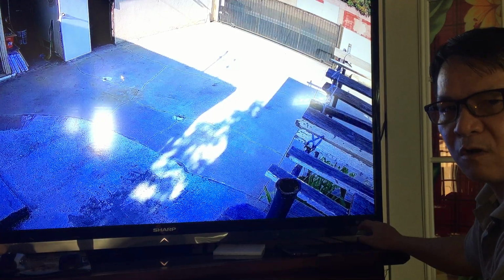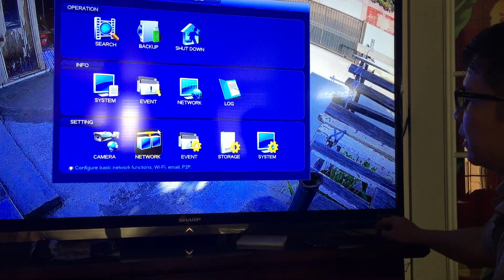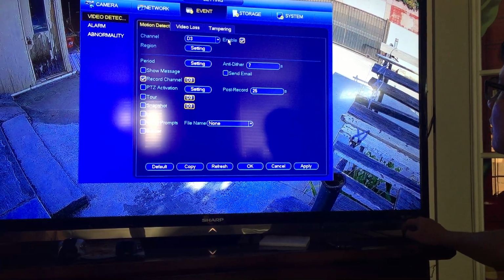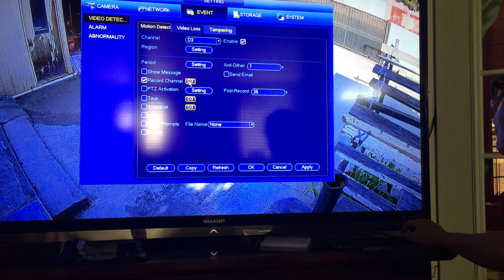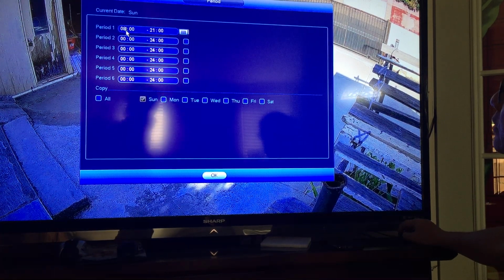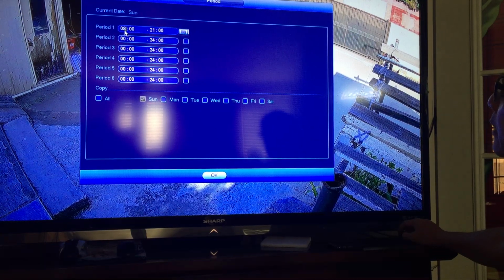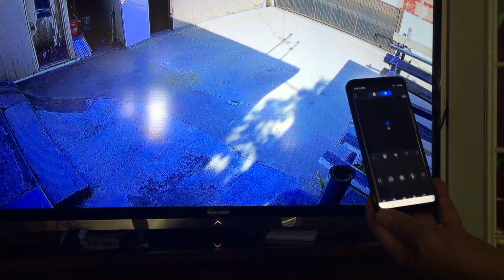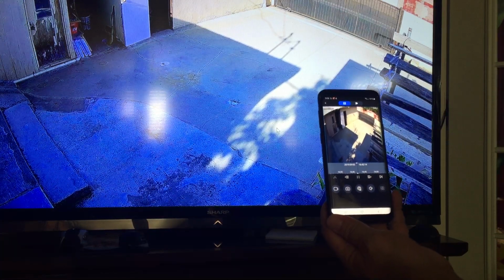HOW TO TURN ON MOTION OF DAHUA NVR AND PUSH NOTIFICATIONS ON SMART PHONES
AmAzA-Security, Lic#576063